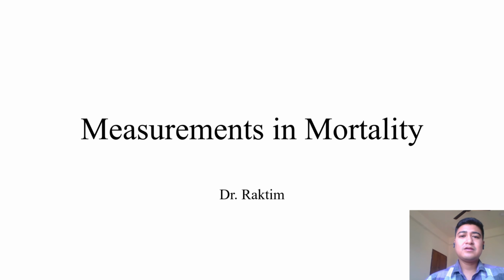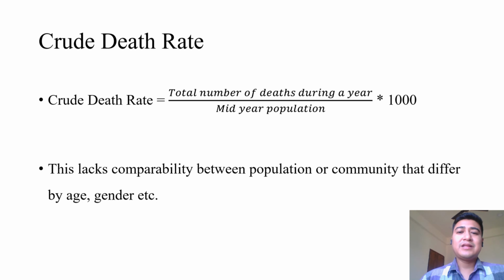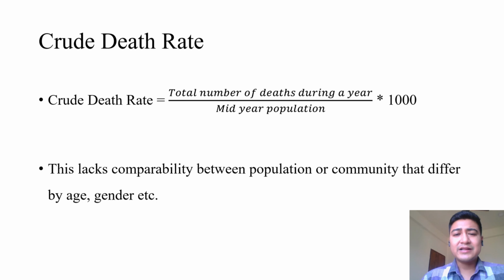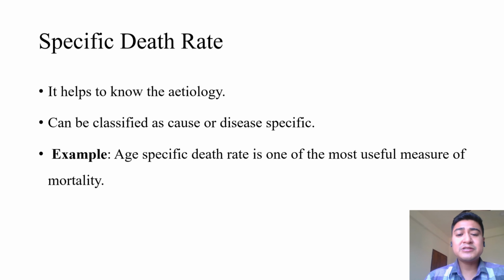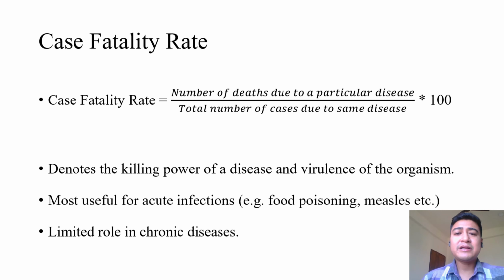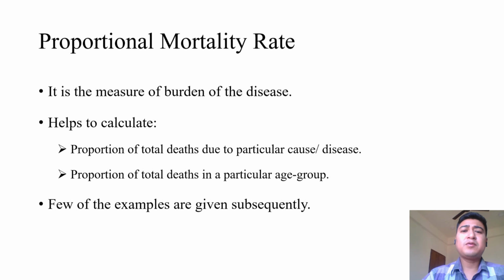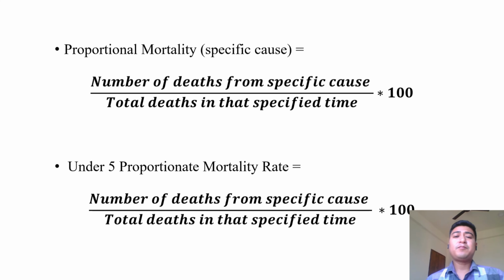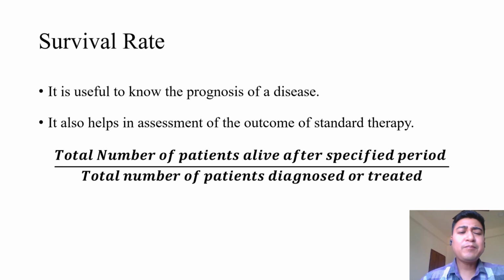Everything you need to know about Mortality Indicators.